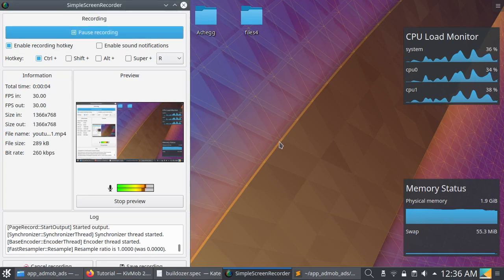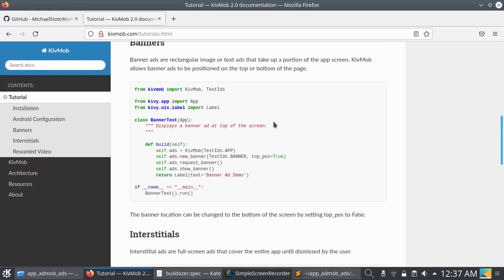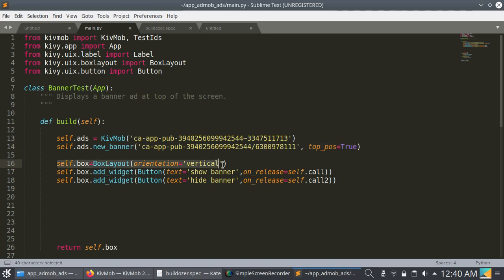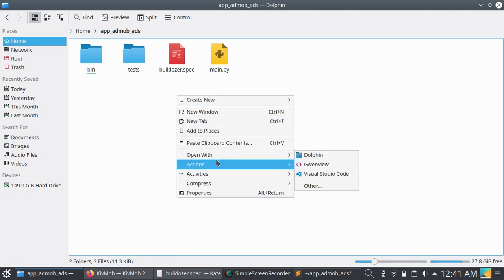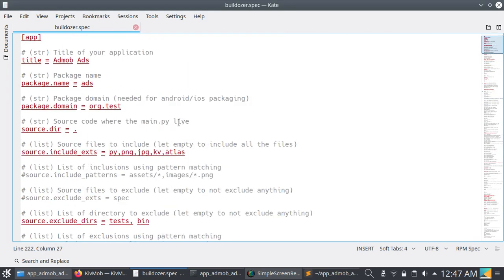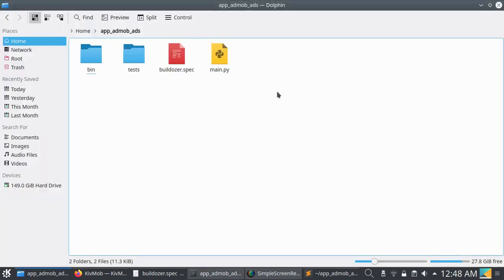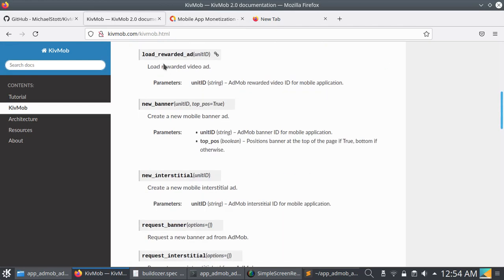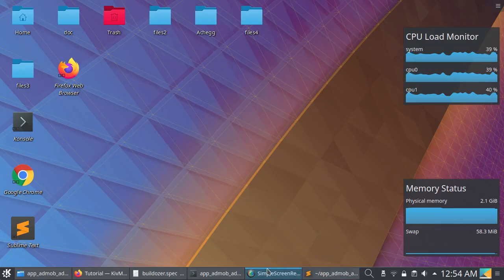Admob ads in Kivy or Kivymd Android Apps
In this video i have shown .How to add Admob Banner and Interstitial ads in kivy or kivymd android apps .

See kivy apps in google play store. search
2048 Py
VideoPy
Pybird
MoPhy
Slide Puzzle Py
Math Puzzle Py